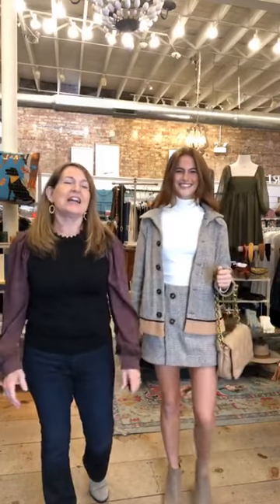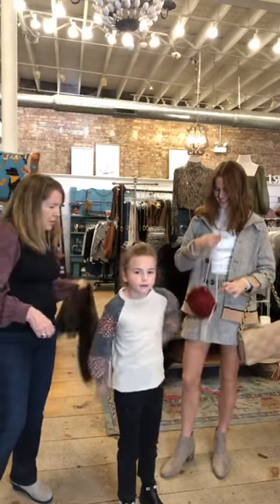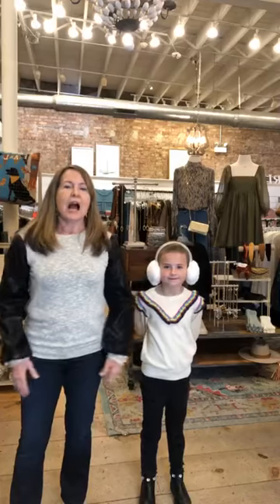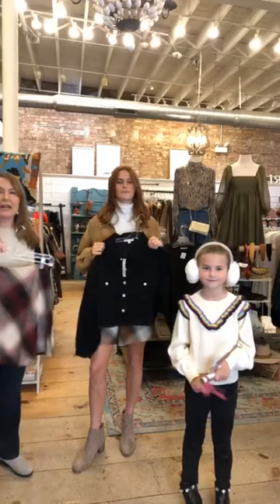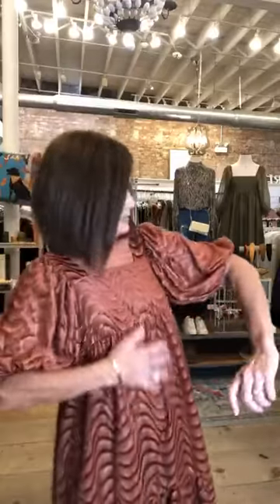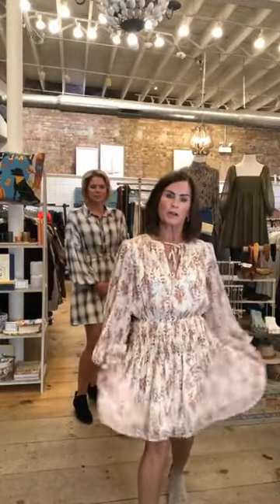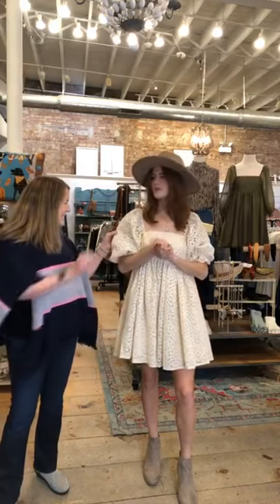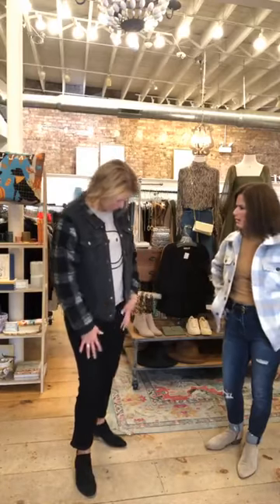VC Trend Talk 10/27!